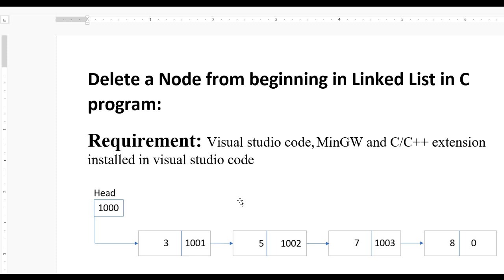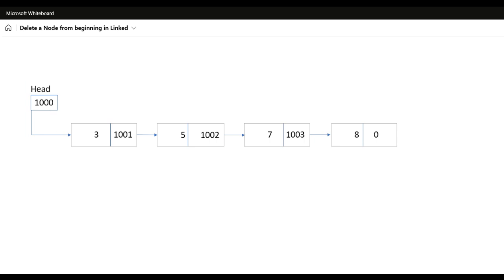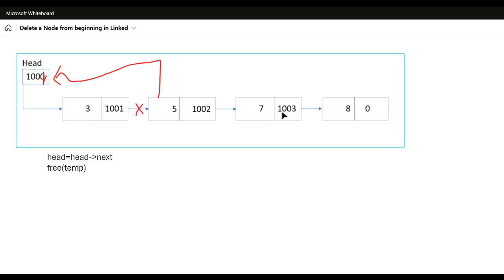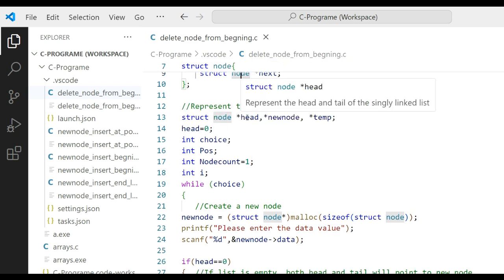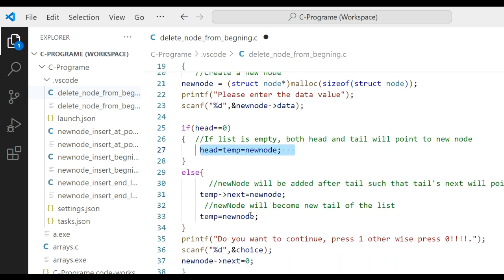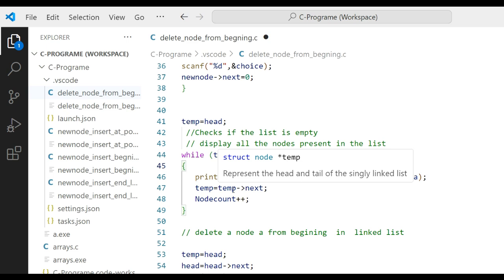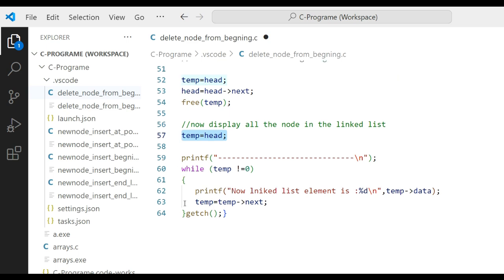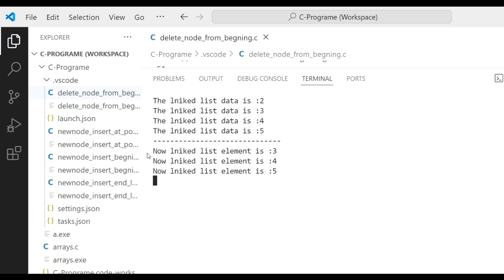Delete a Node from beginning in Linked List in C program | Part 30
Delete a Node from beginning in Linked List in C program: